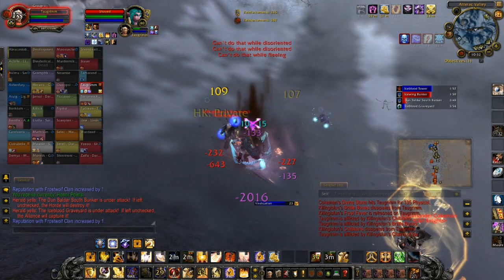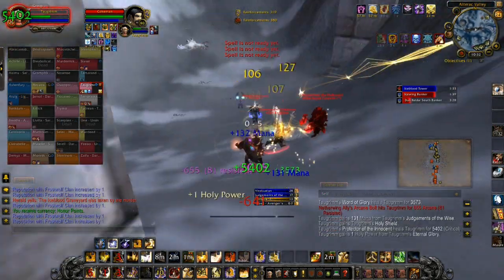Taugrim's Protection Paladin 80 PVP (Patch 4.0): 1v3 / 2v4 in Alterac Valley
This HD video is narrated footage of my 80 Protection Paladin in Patch v4.0.1 in extended fighting against multiple (poorly geared) opponents in an Alterac Valley BG (queued solo).

This is my 4th Prot PVP video since 4.0 launched, and I made this one to entertain, to show chaining of defensive abilities, and to demonstrate the importance of strafing when fighting multiples (I blocked a ton of damage over the fight).

Before crying for nerfs, consider the poor gear of my opponents (e.g. low Gear Score, PVE gear, empty gem slots, poor gem / enchant choices, etc) and what they failed to do throughout the video (e.g. heal each other, peel, kite from me when they're at low health, etc). Also, that Holy Pally Booths bought me at least a minute of life by taking the focus fire off me and allowing time for Forbearance to wear off and my 3m cooldowns to reset.

I did not call it out in the video, but after using SotR with 3 stacks of Holy Power, you can stun your target to re-build your Holy Power while the target is CC'd.